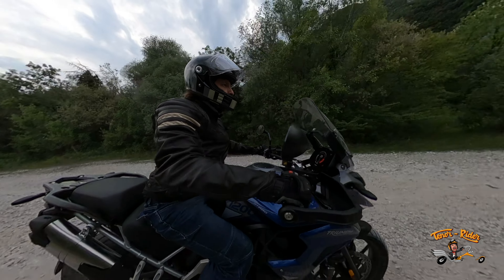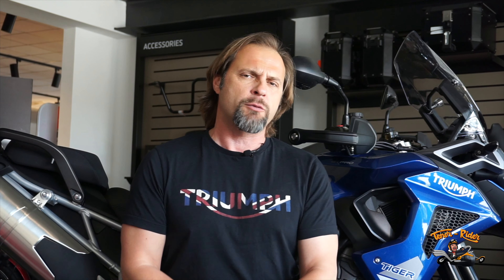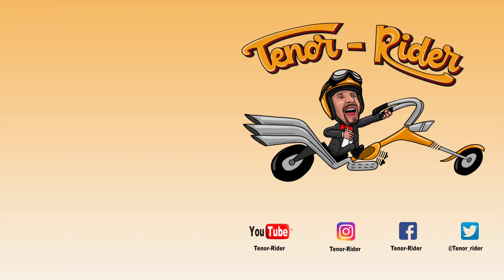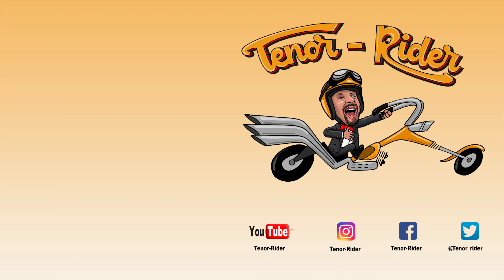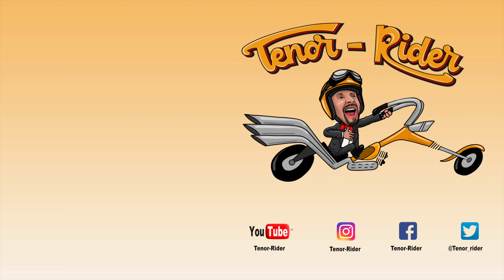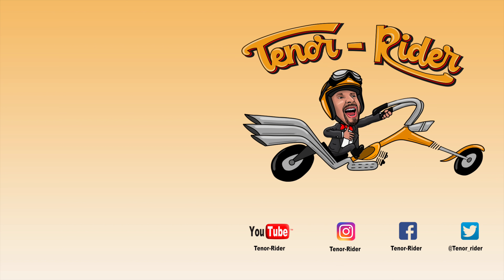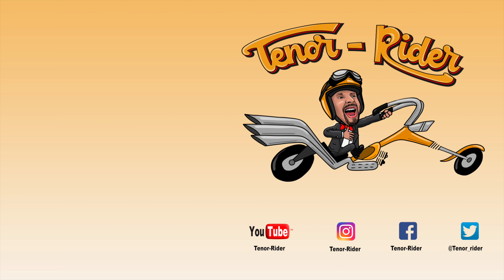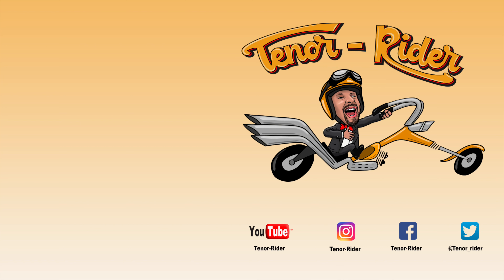I've tried the New Triumph Tiger 1200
In this episode collaboration with RS-Moto dealership,  I am riding the 2022 Triumph Tiger 1200, I will take you through an overview of the Bike and then I will take it for a spin on and off road, of course serenading you with my voice, stay tuned, enjoy it and please subscribe!

0:00 intro
1:08 - RS-Moto Sponsor
1:53 -  Introducing the Tiger 1200 GT-pro by Triumph
3:24 - Riding the Tigher1200 GT Pro
3:40 - Quick Shift Triumph Tiger 1200
4:57 - TenorRider sings Sally Gardens Britten
6:02 - Off Roading
6:57 - End of The episode